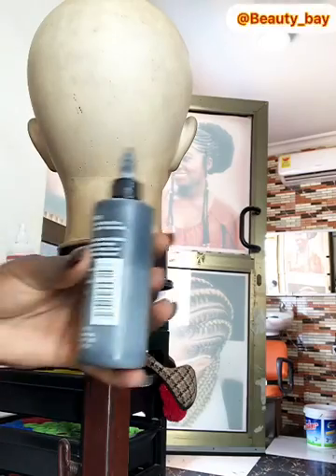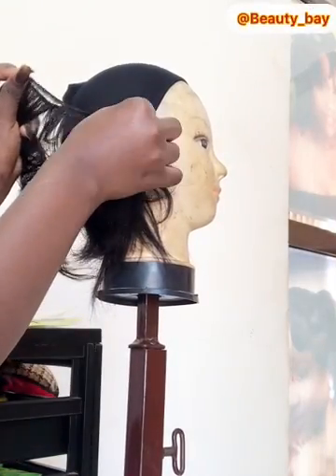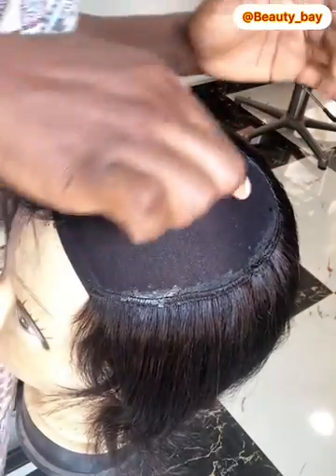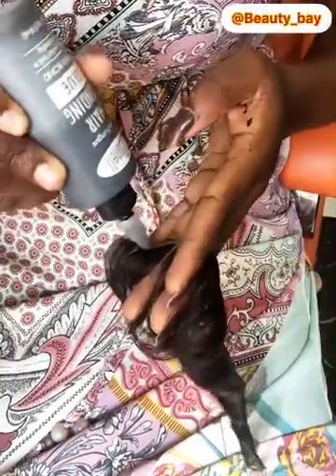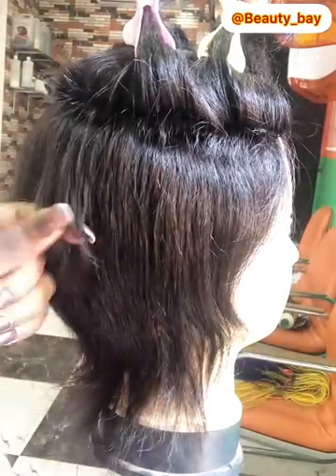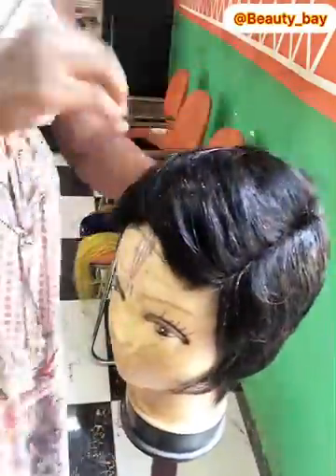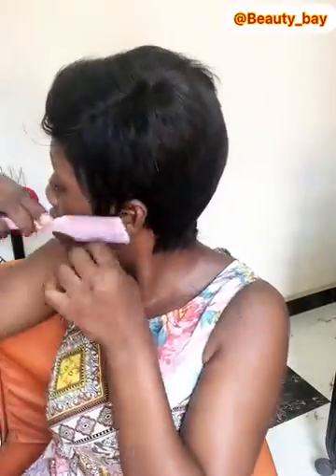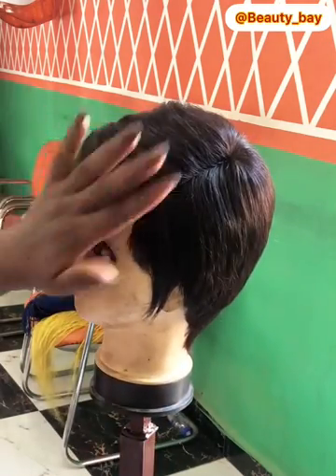Step-by-step tutorial for fixing pixie wig cap(this is for beginners)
Hi guys, this is a step-by-step tutorial for fixing pixie  wig cap , this is a very detailed video for beginners.

PRODUCTS USED:
- Pixie hair: Tara pixie hair (color 2)
-A pair of stocking caps
-bonding glue
-Spritz
-Razor comb

Beauty_bay1